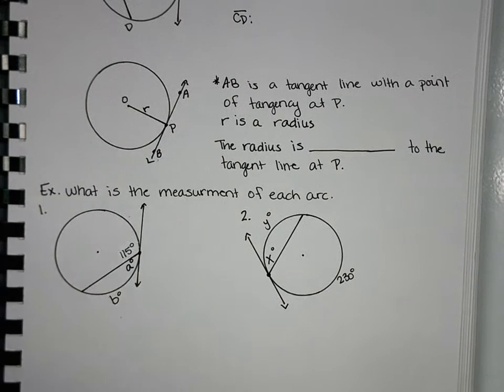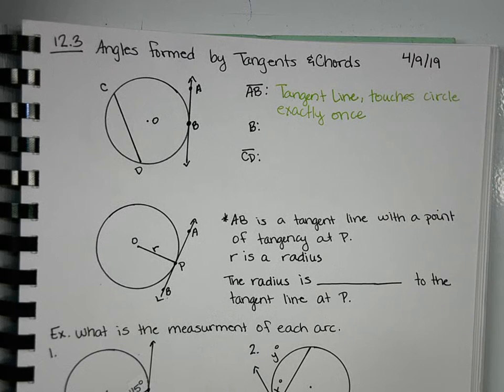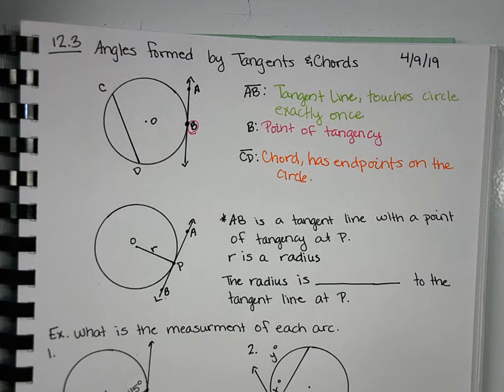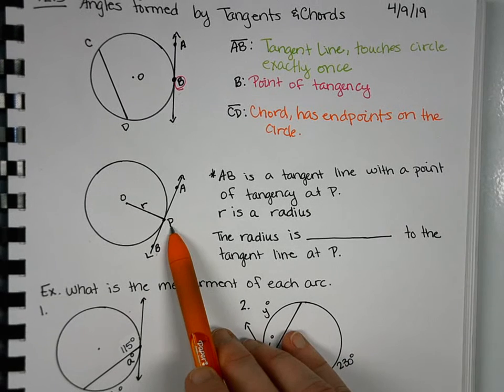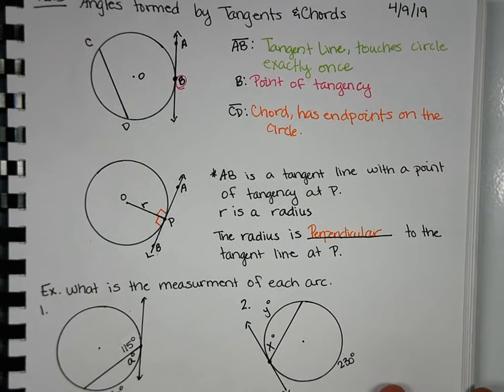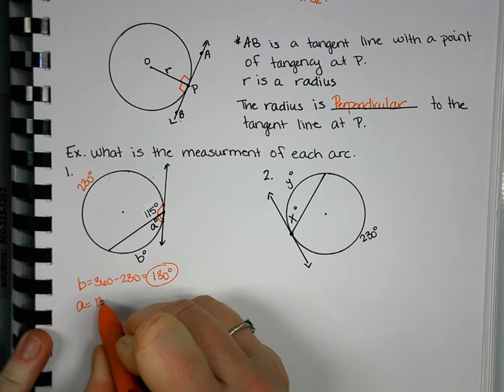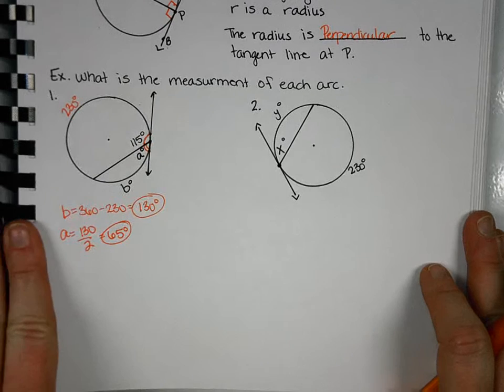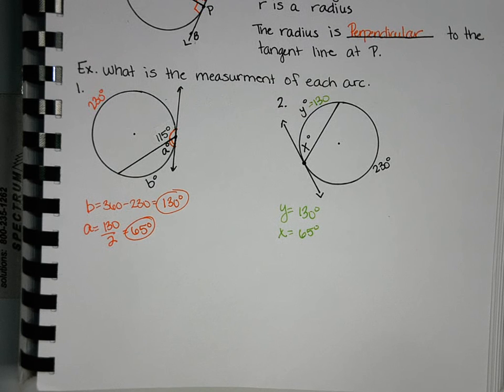Math 2 12-3